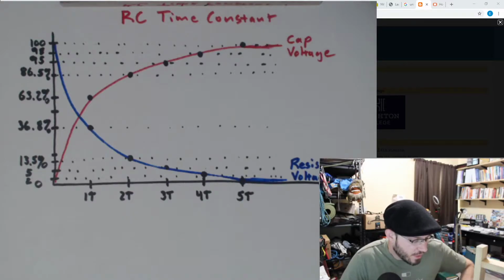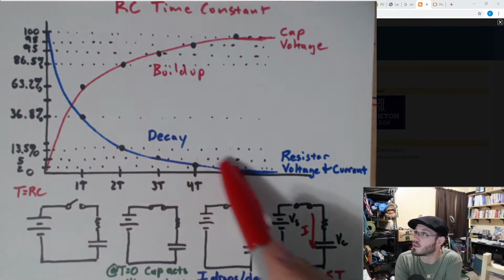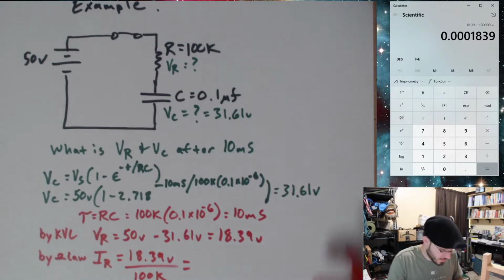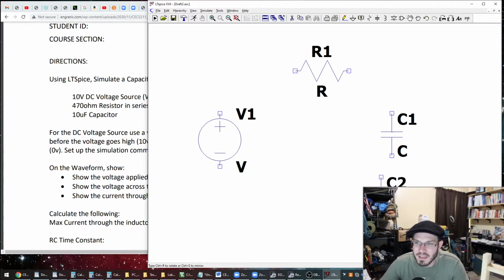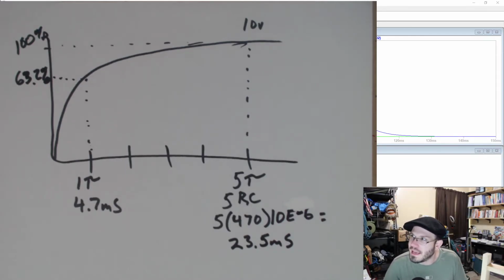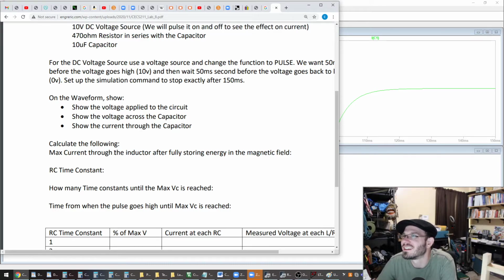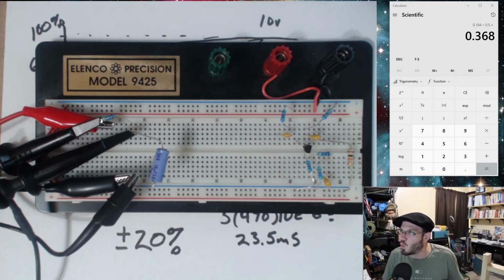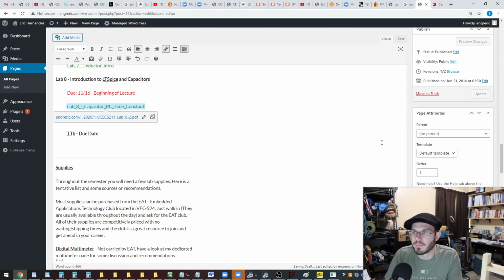211 LectLab 23 Capacitors RC TimeConstant 11 12 20